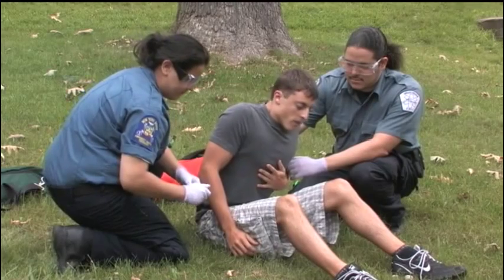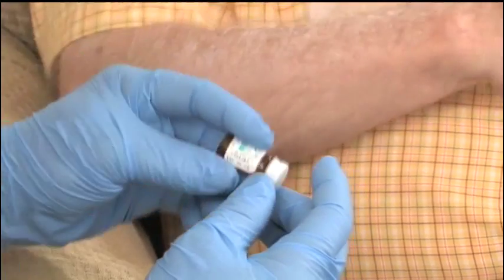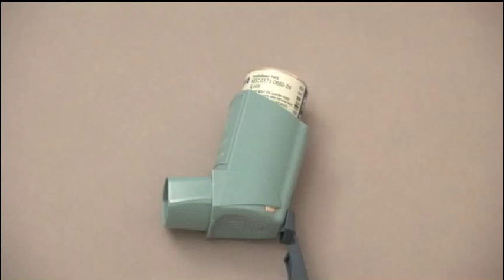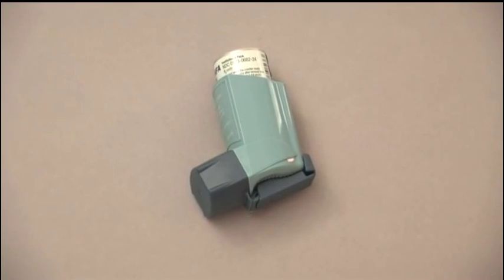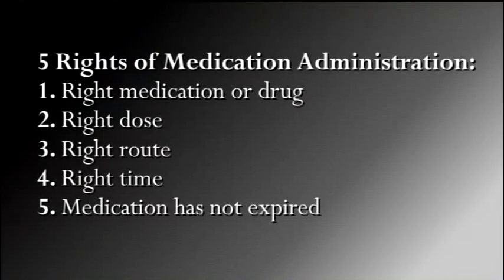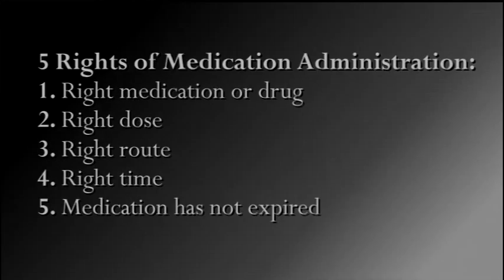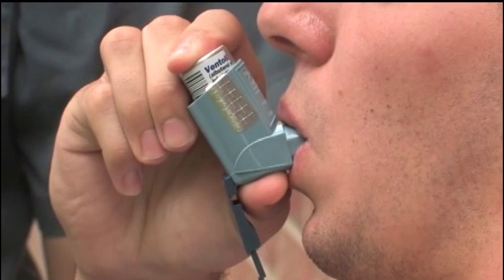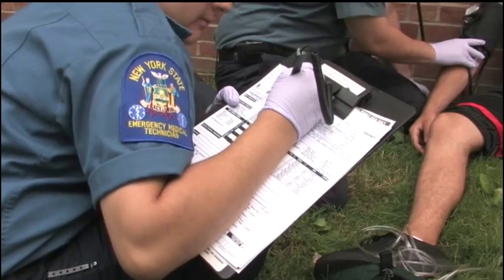17: administration of broncholdilators